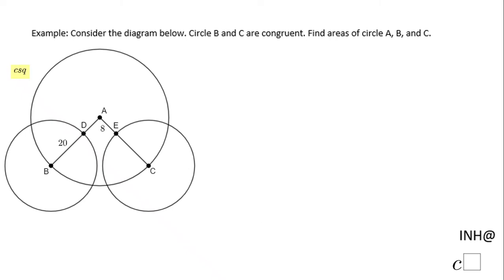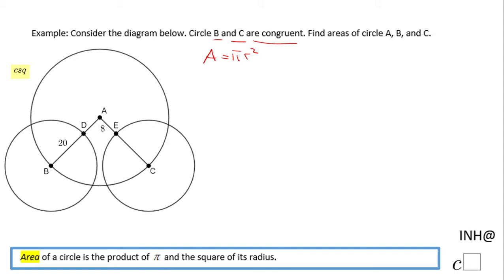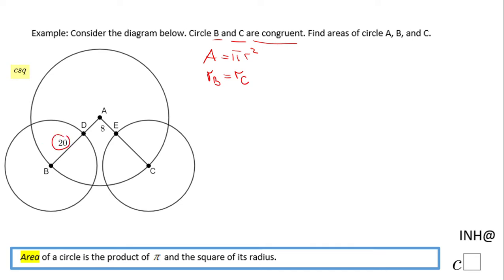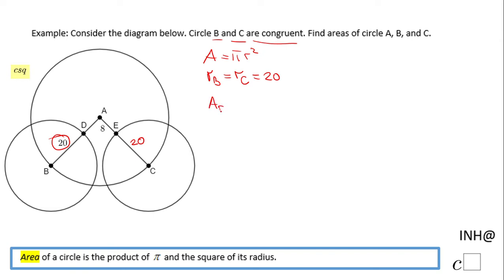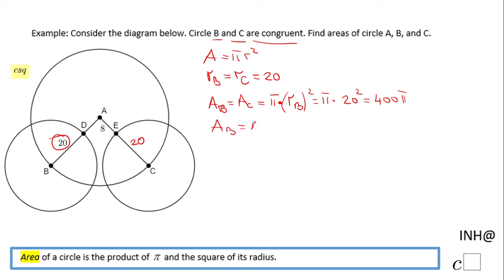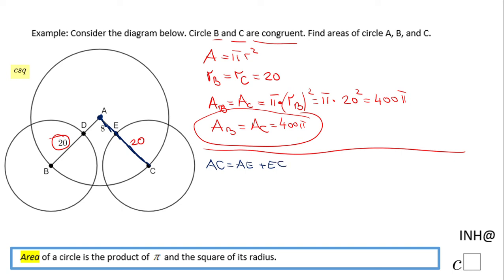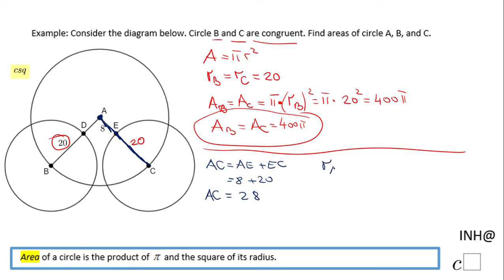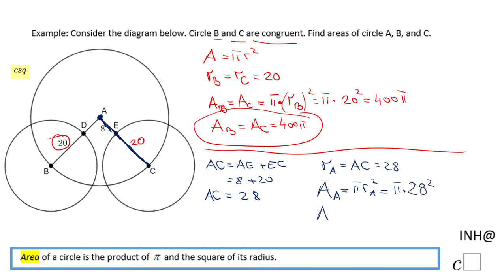INH: Circle: Area of a Circle #3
This is an example of finding the area of a circle.